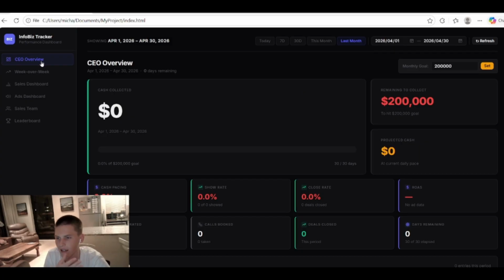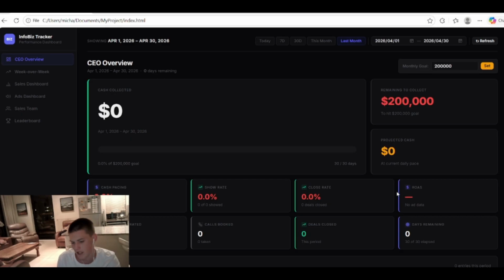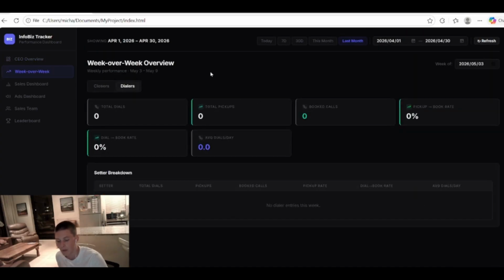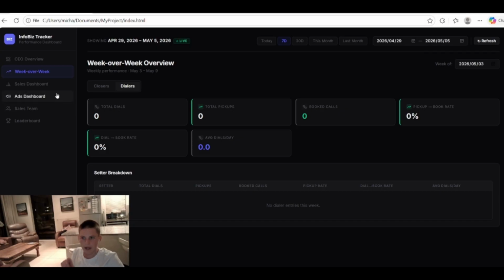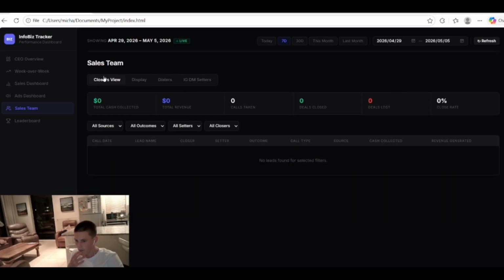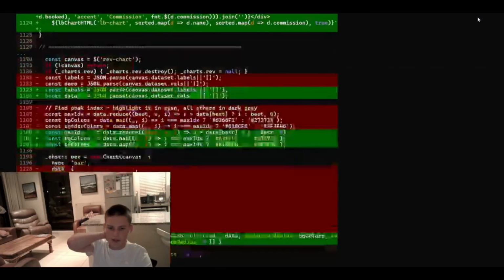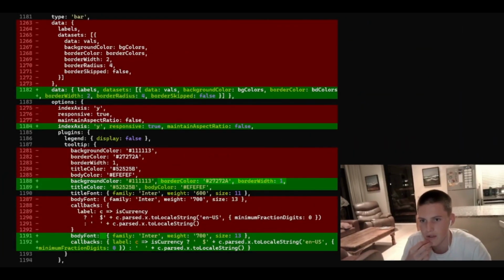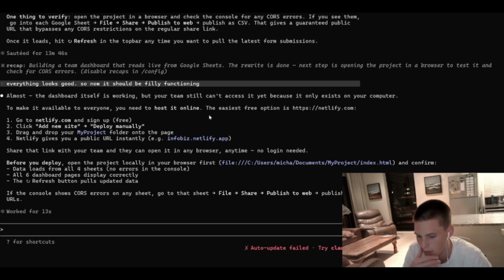How to build a full tracking dashboard for your coaching business using Claude code (simple)